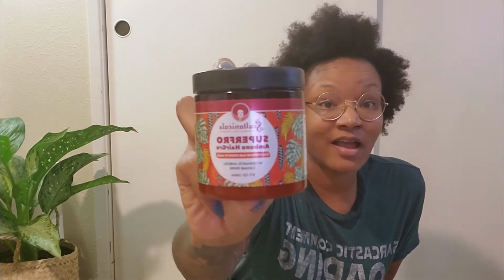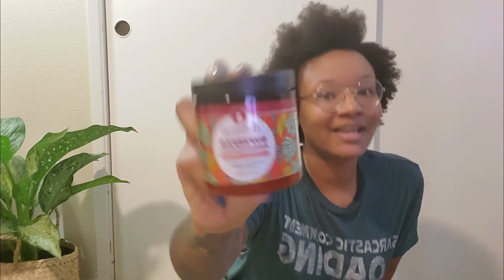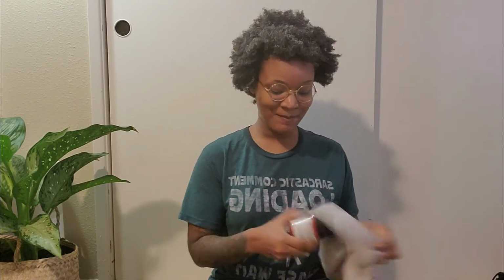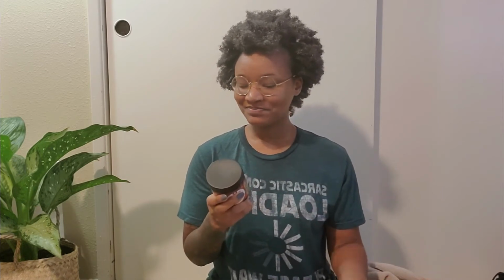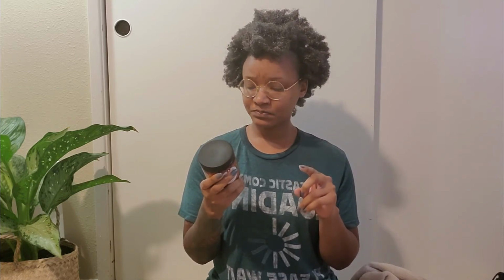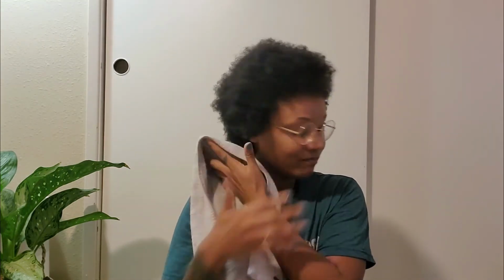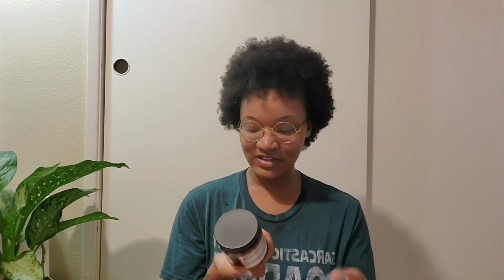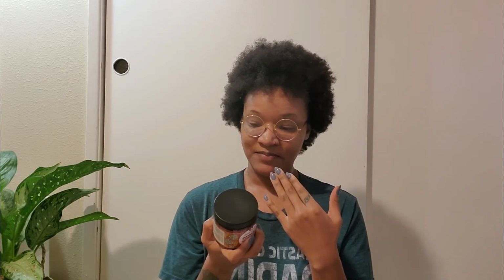Why is my head burning? | Ambunu Soultanicals Review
Hair Day Friday and I am reviewing another product from Soultanicals

Soultanicals launchd some new products during Black Friday and if you saw in the haul video you know that I managed to get my hands on the mask.

This mask is intensive and Please DO NOT LEAVE this in your hair overnight!!!

other conditioners that like are

its.justcece

its.just.cece

As always guys stay safe, stay healthy and enjoy the journey.